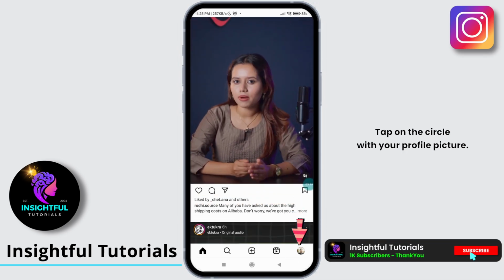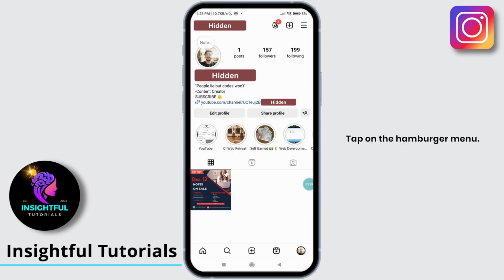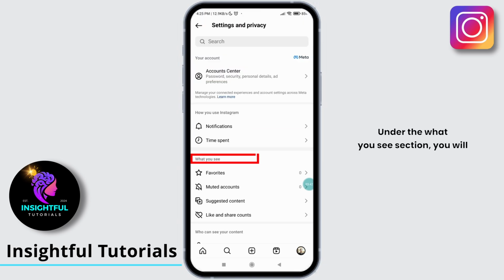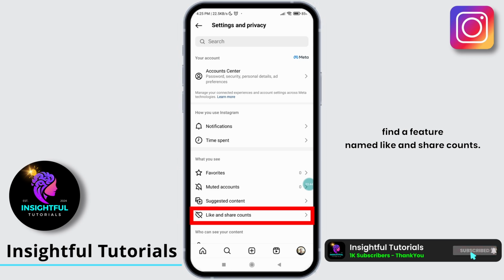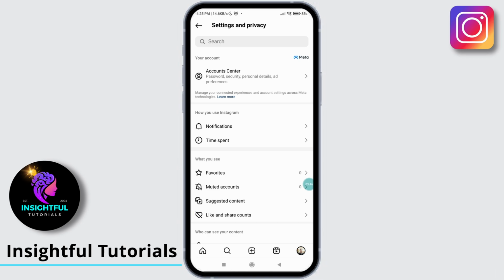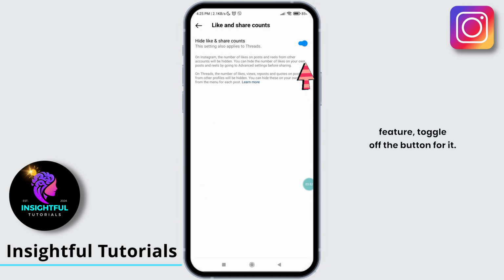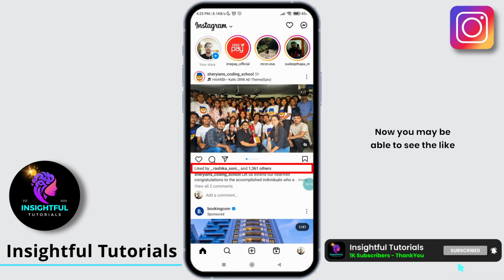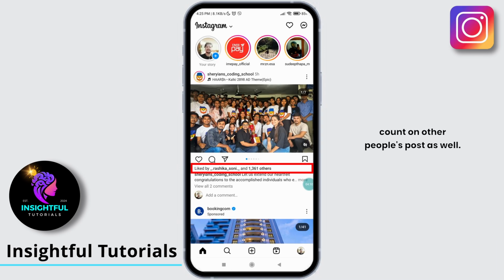How to UnHide Like Count on Instagram (2024) | How to UnHide Instagram Posts & Reels Likes Count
👋 Welcome to Insightful Tutorials! In this guide, we'll show you how to unhide the like count on Instagram posts and reels in 2024, allowing you to make the likes on your content visible again. Whether you want to showcase engagement or simply revert to default settings, we'll provide you with step-by-step instructions to unhide like counts on Instagram.

Tips for Unhiding Like Counts on Instagram (2024):
We're here to assist you every step of the way.

🌞 Timestamps:

0:00 - Introduction
0:05 - How to Unhide Like Counts on Instagram: 2024 Update
0:10 - Step-by-Step Guide for Unhiding Like Counts on Posts and Reels